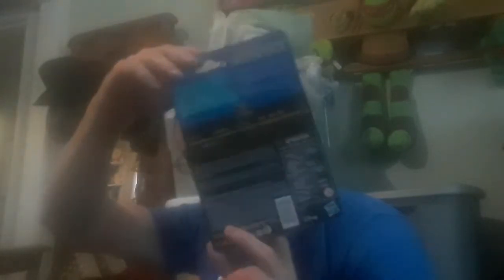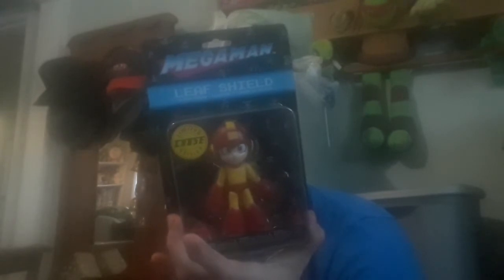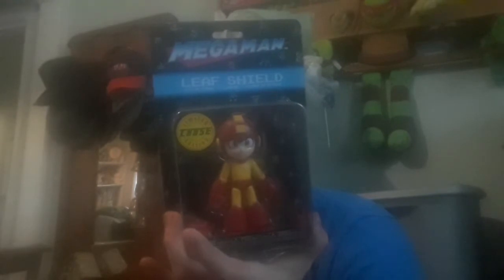my toy show haul